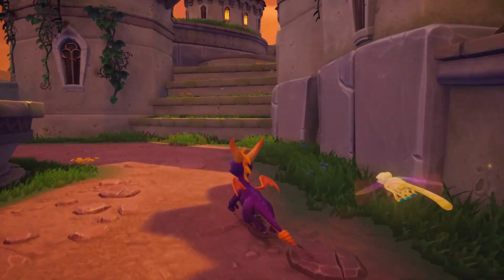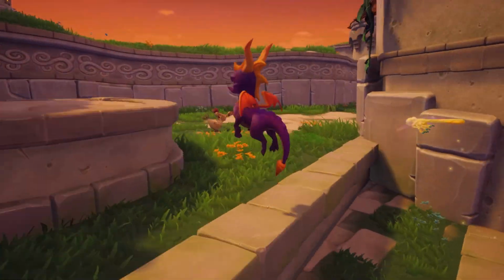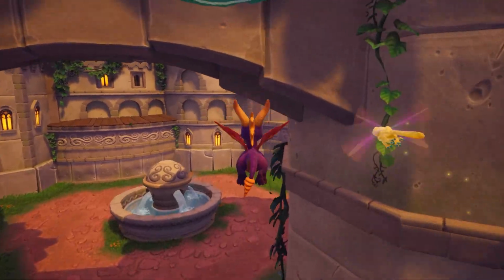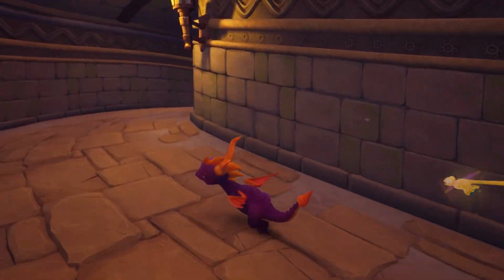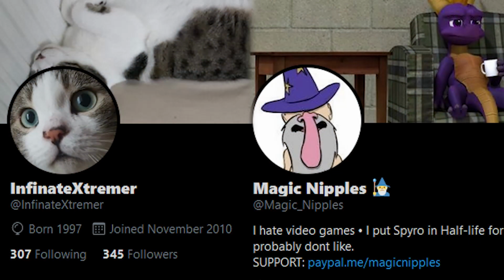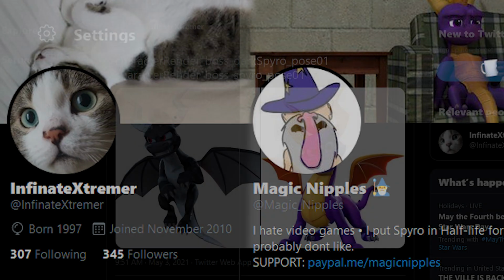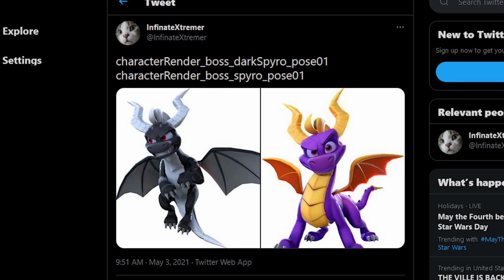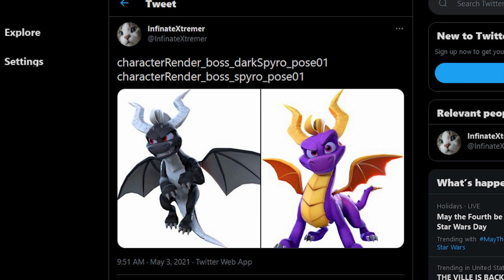Spyro - In Universe Implications of Spyro in Crash on the Run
Greetings, Historians! Today I'm going to be covering the recent datamine of Spyro in Crash on the Run, and the implications to the broader world of Spyro because of their addition.